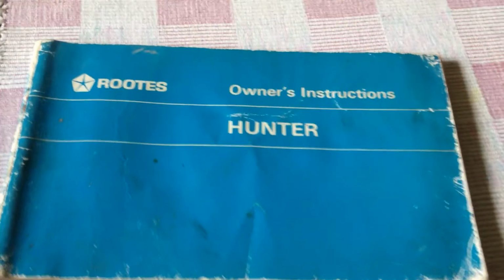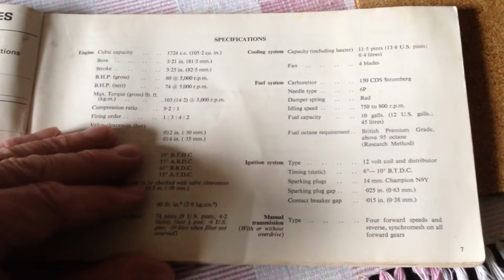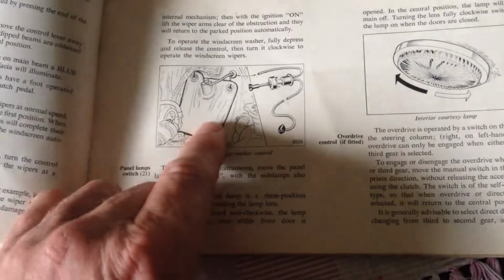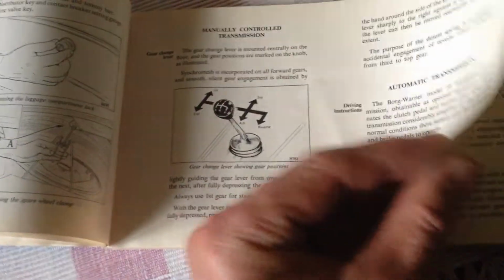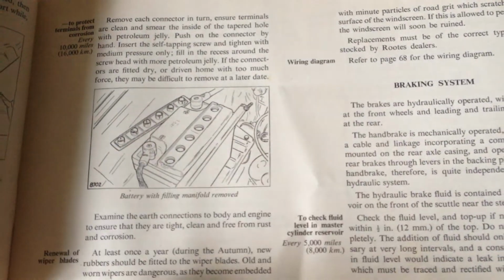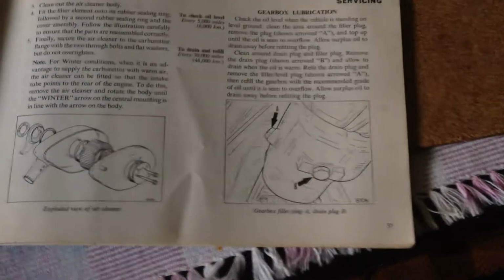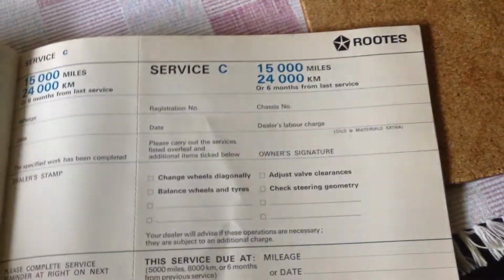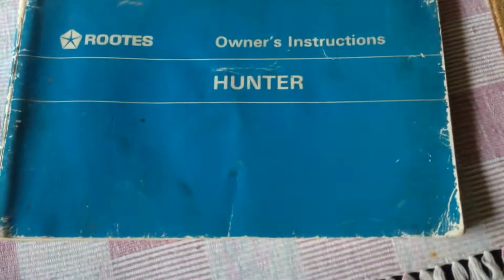Hillman Hunter owners manual